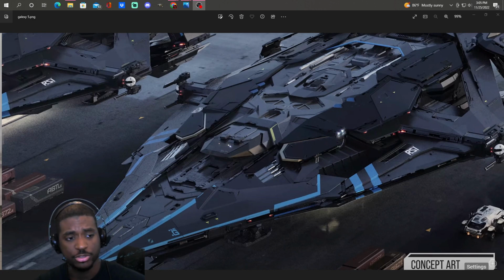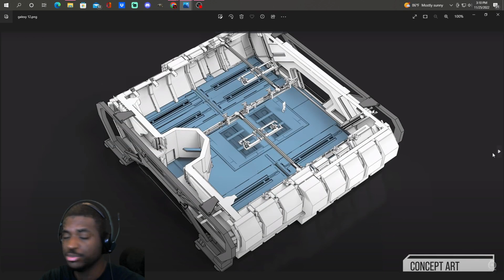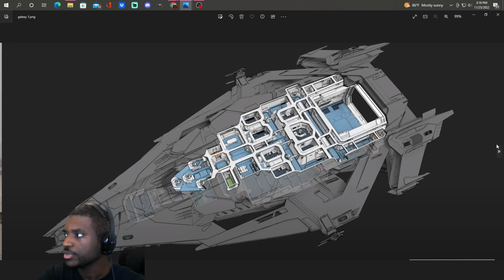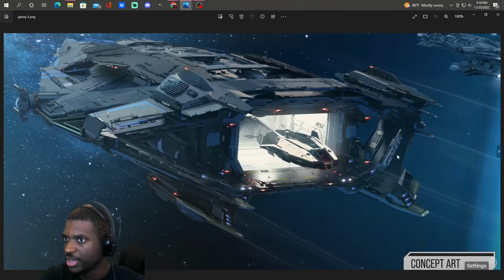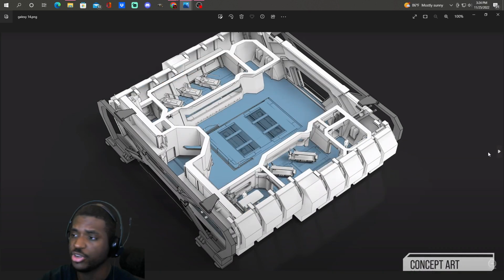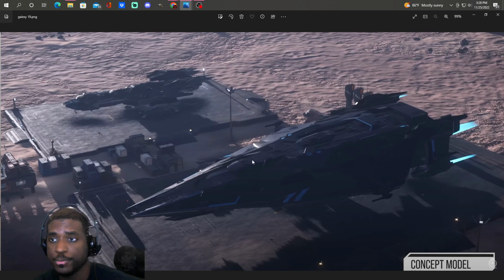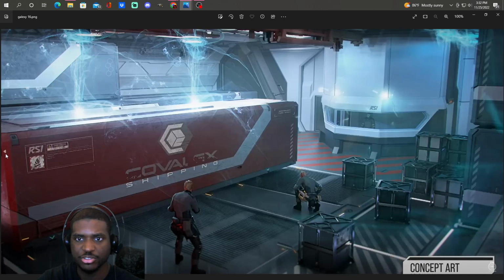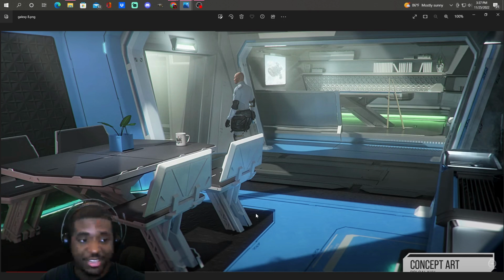RSI galaxy concept first impressions!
I talk about the new RSI Galaxy concept and give my first impressions of the ship, I also talk about the issues with the concept backlog and give my opinion on possible solution for CIG